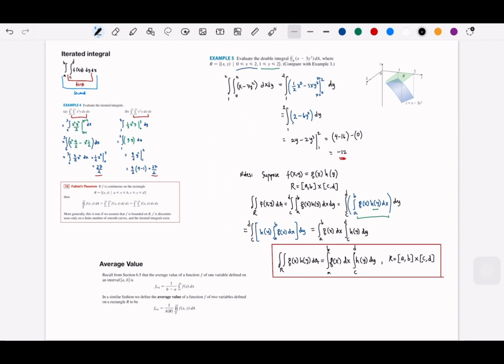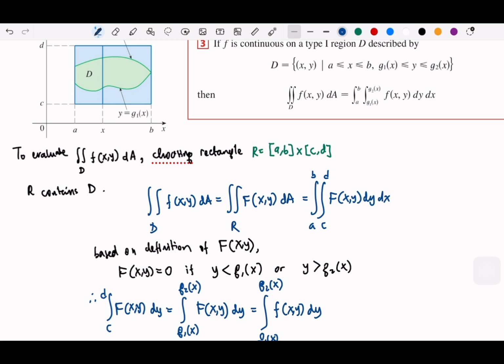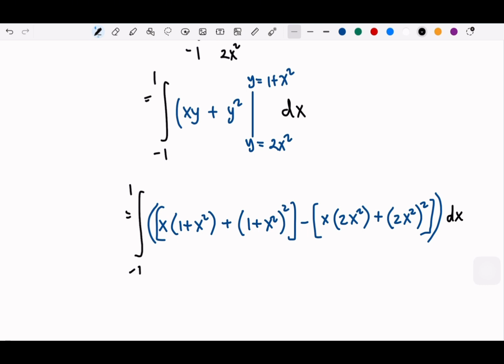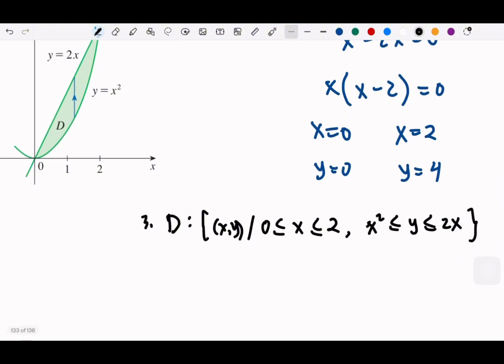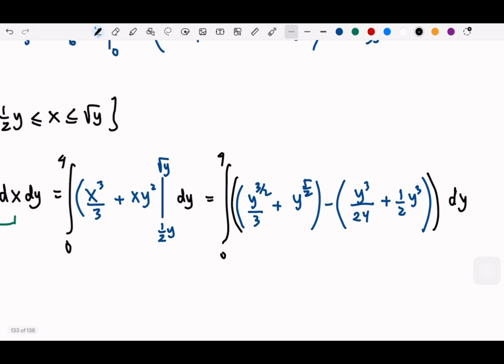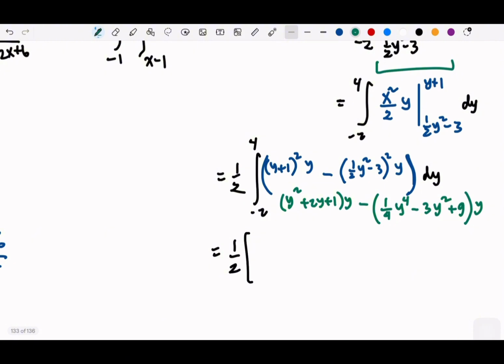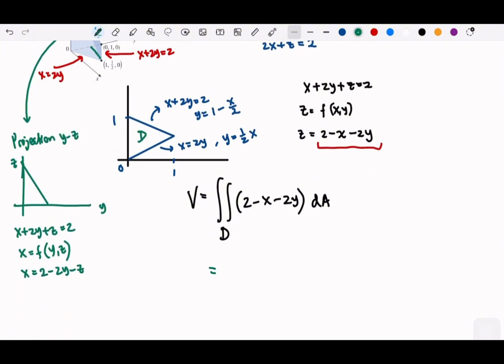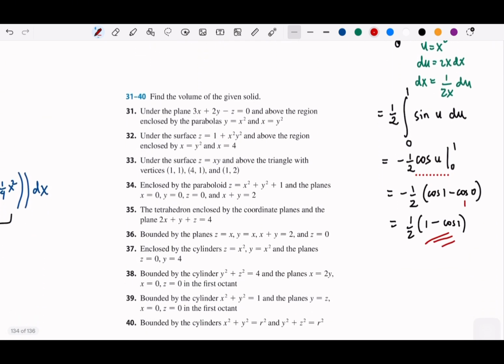Calculus 2 twenty first class